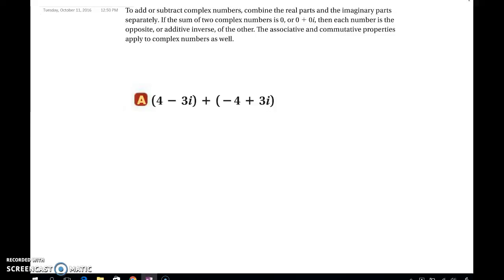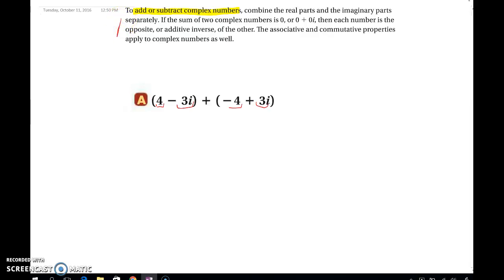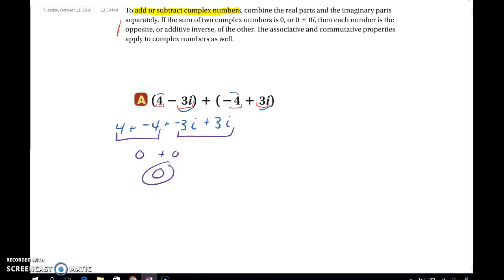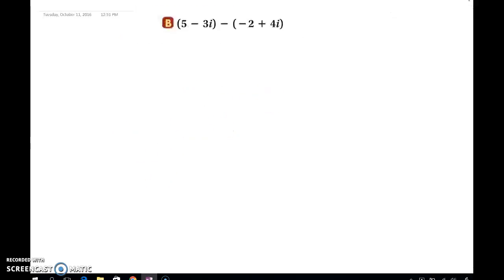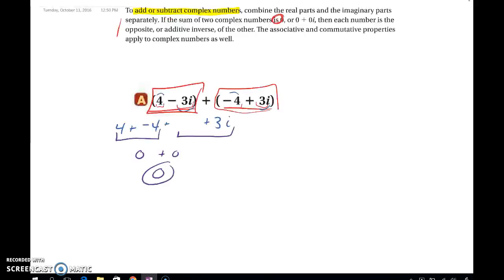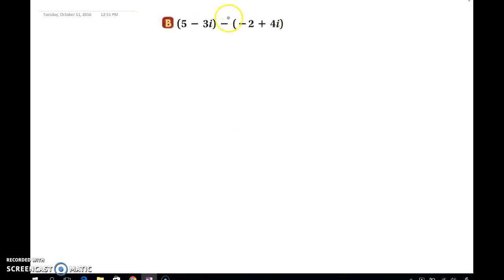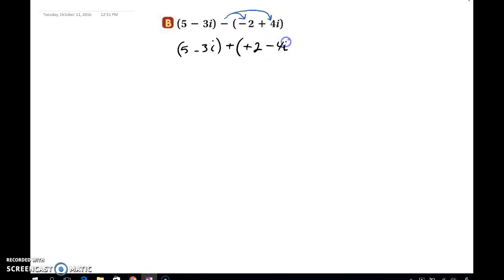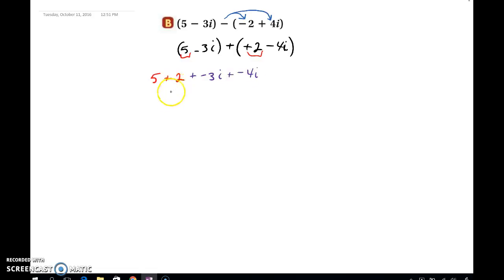A4.8.3 Adding/Subtracting Complex Numbers